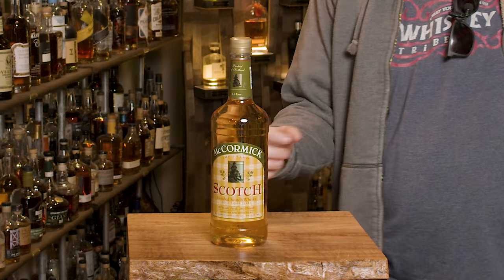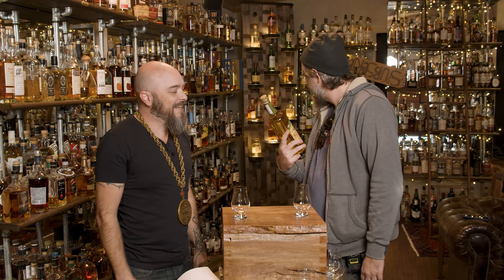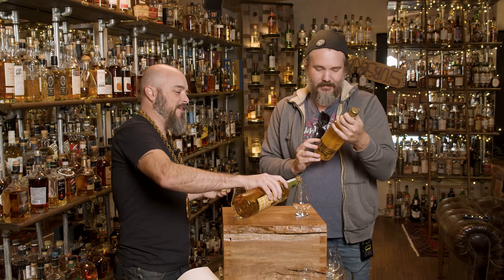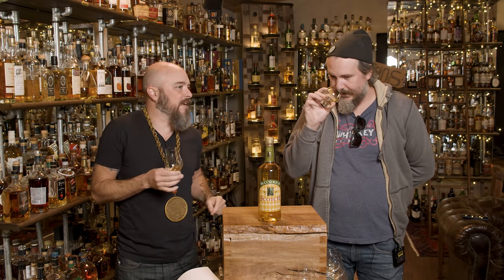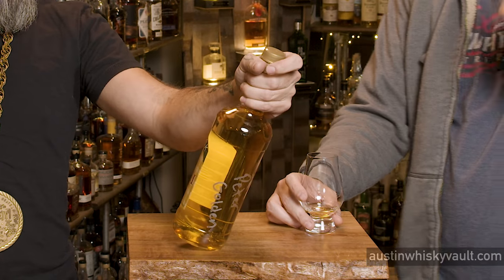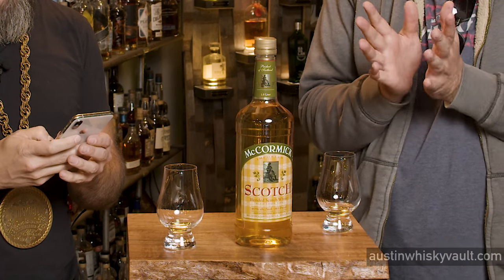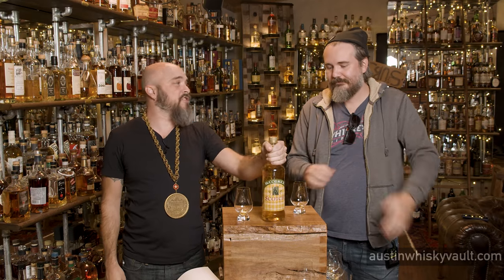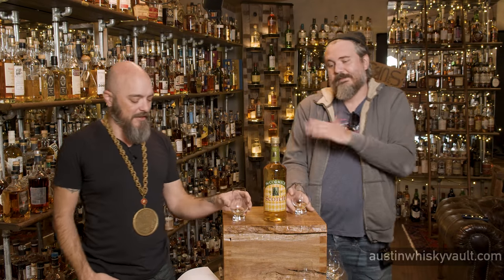McCormick Scotch Review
Rex has Deja Vu while Daniel reminisces on his hard childhood in the streets.  All in a day's work for McCormick Scotch.

Thanks to Peter Golden for the ongoing ultra-budget Scotch train.  Cheers ya MB!